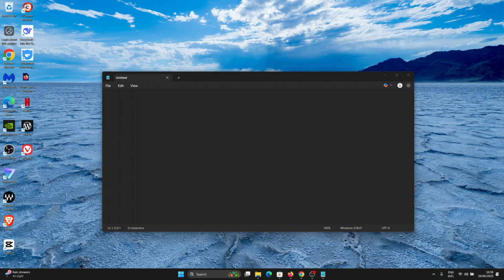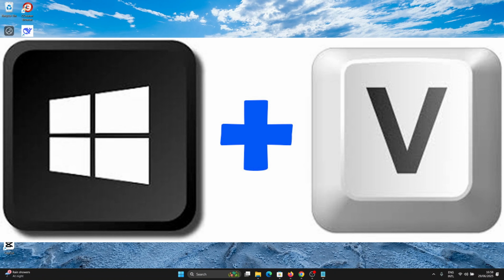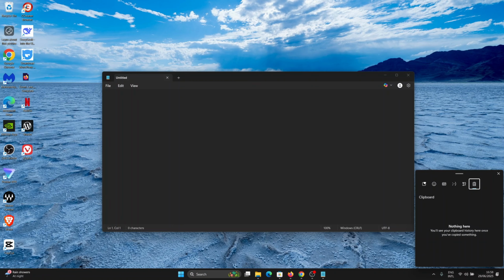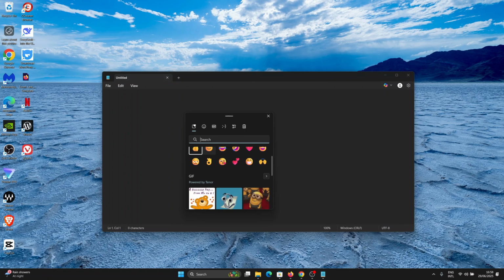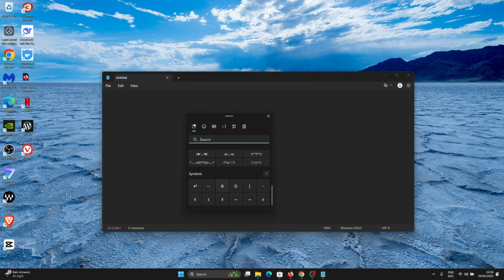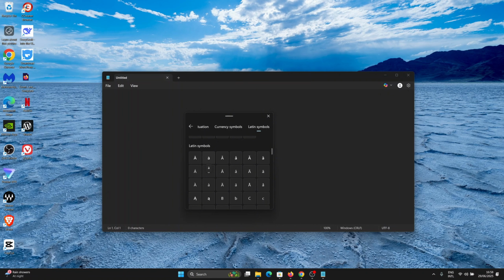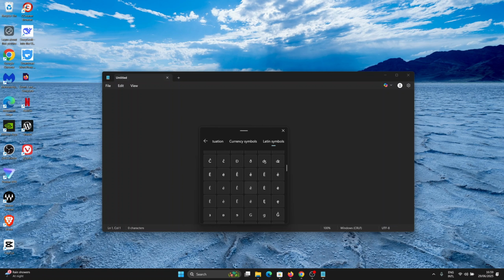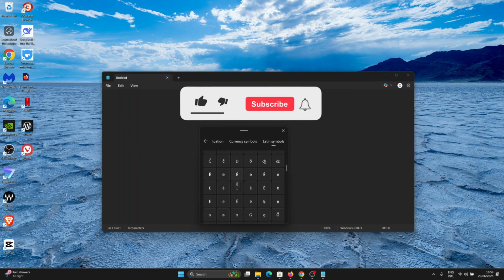How to Enter Latin Symbols Using Keyboard on Windows 11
Need to type Latin symbols like ñ, ç, or æ on your Windows 11 keyboard? This quick tutorial shows you how to enter Latin special characters using keyboard shortcuts, Alt codes, and the Character Map. Great for language learners, writers, or anyone needing Latin-based characters. Watch now and simplify typing special symbols on your PC!